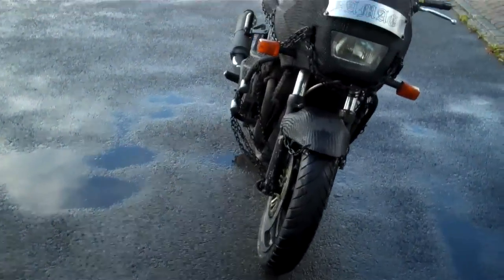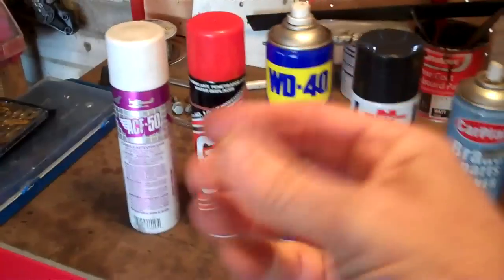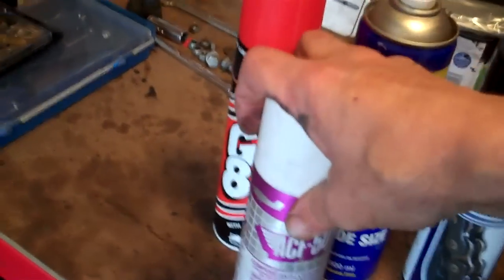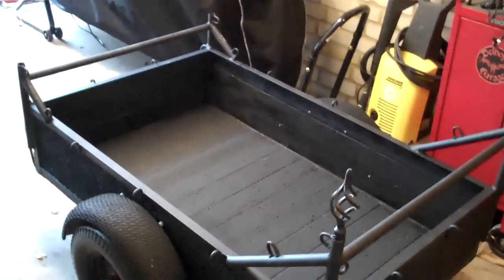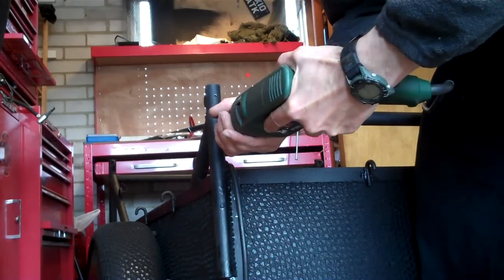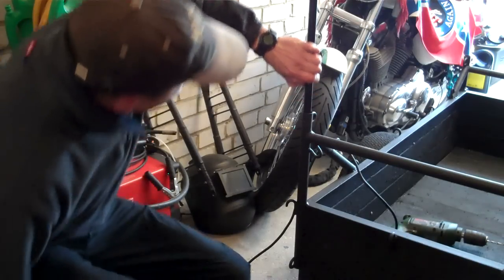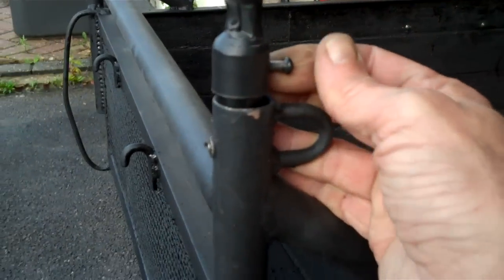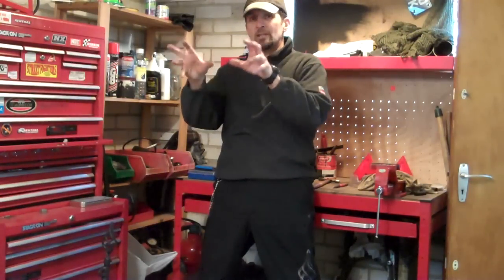Delboy's Garage, Project Rat Trailer Part 33, and some winter housekeeping.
At long last, time for some silly rat & survival decoration, and a reply to questions on some winter housekeeping.